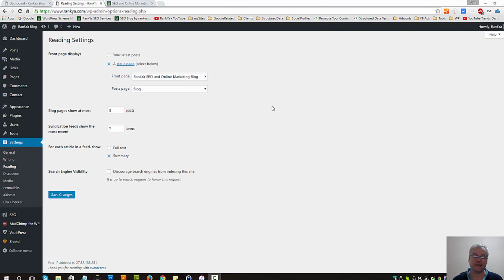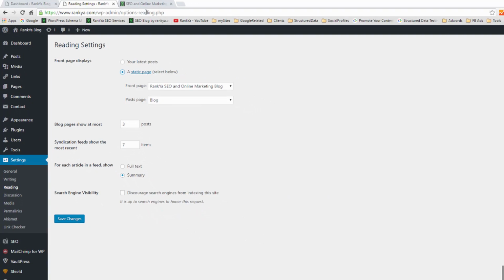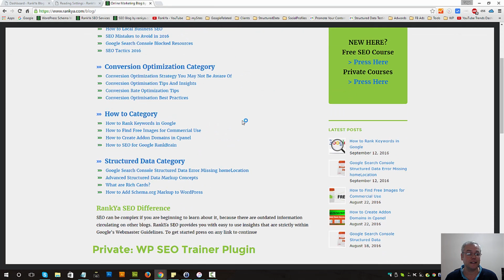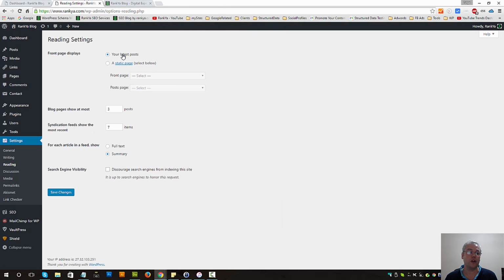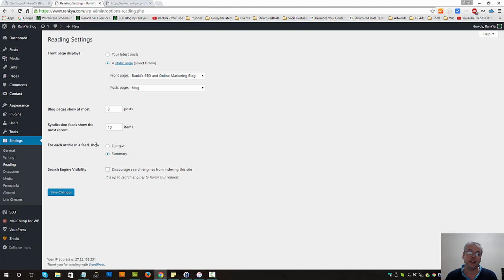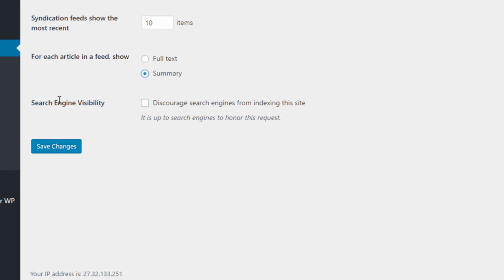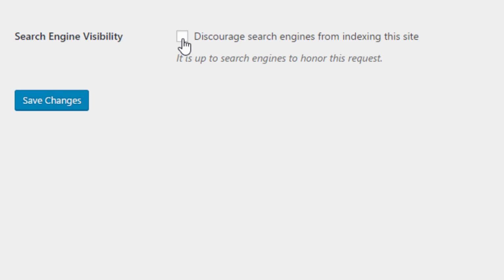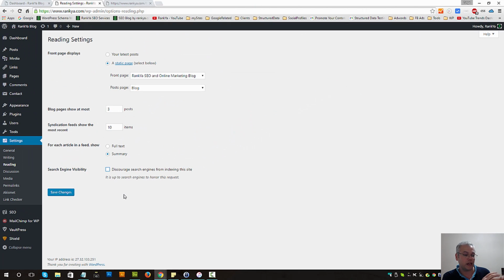WordPress Reading Settings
WordPress Reading Settings and their options briefly explained in this WordPress lesson, learn about WordPress Settings

This video is part of WordPress and SEO Trainer series first created by RankYa.